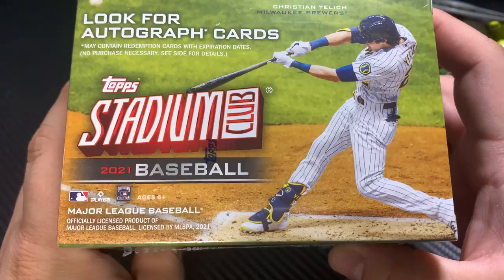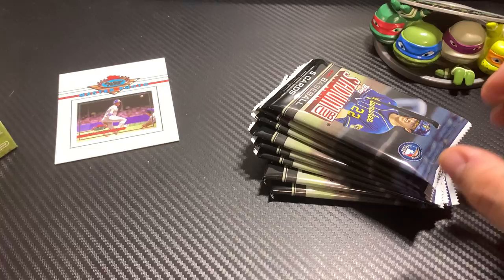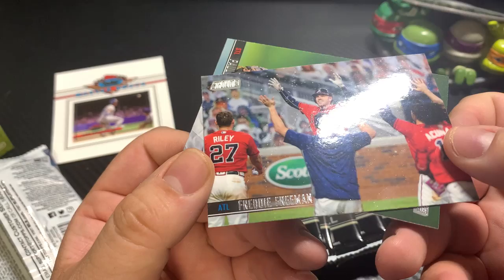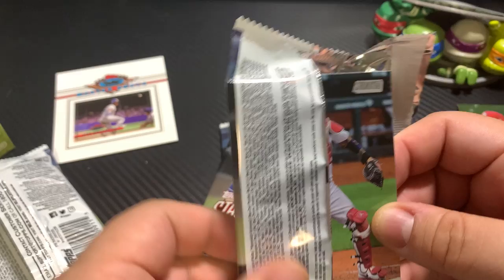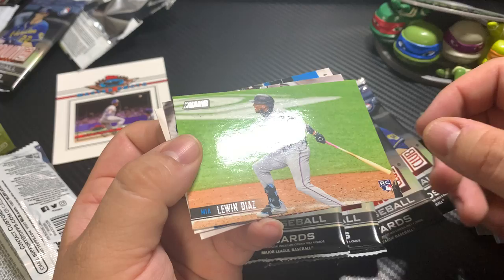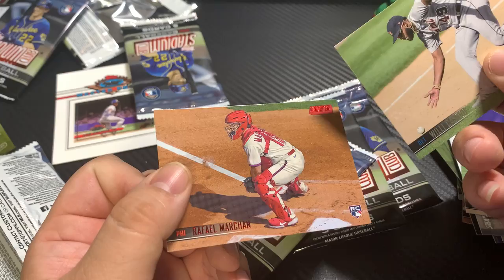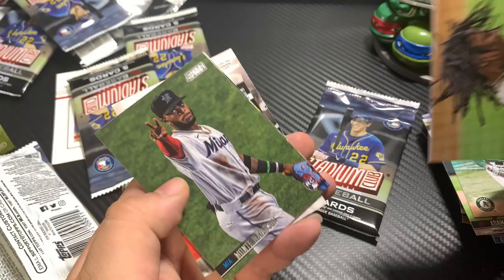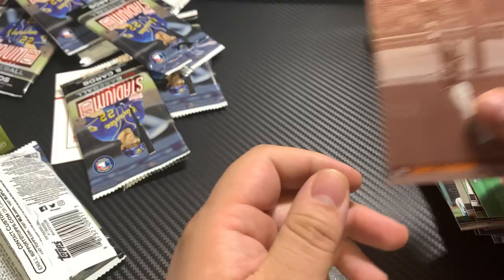2021 Topps Stadium Club Blaster Baseball Cards - Awesome Photography and Great Pulls